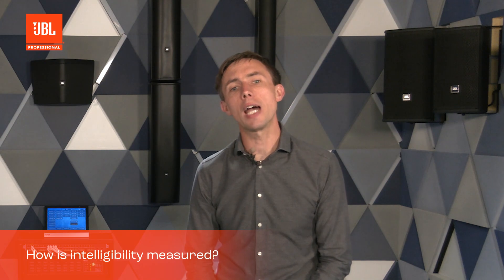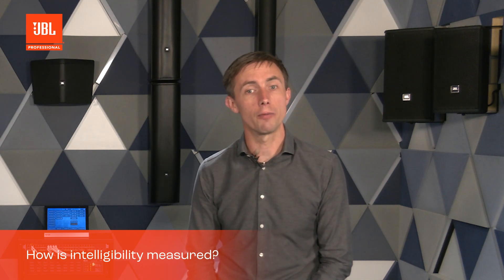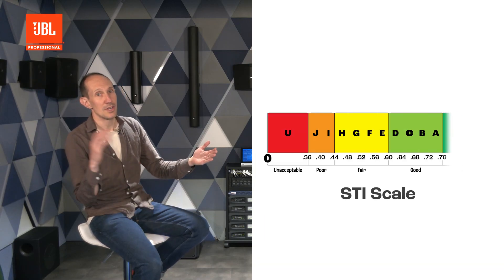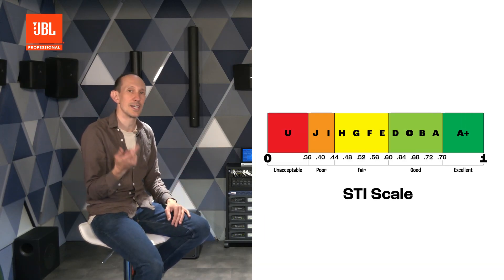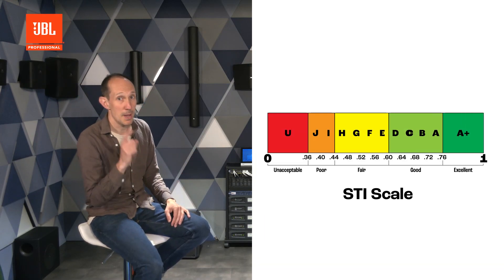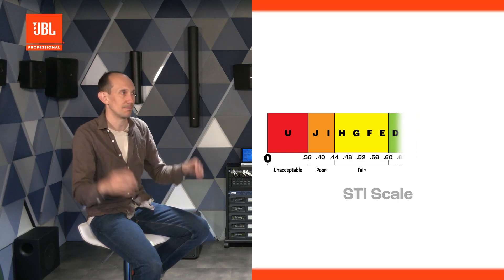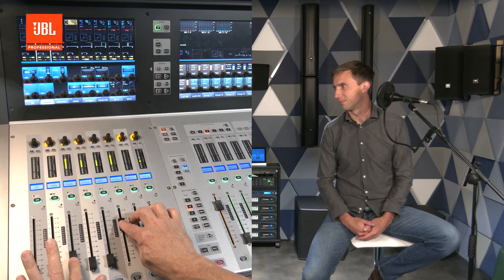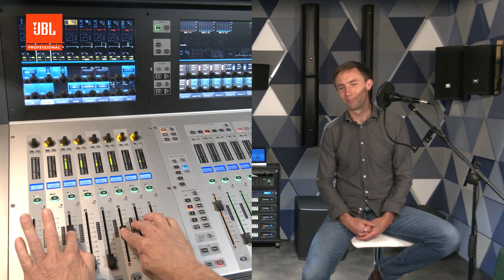JBL Pro Installed Audio Design: Exploring Speech Intelligibility & the Speech Transmission Index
JBL Professional by HARMAN's Justin Hankey and Ben Todd offer a lively discussion on speech intelligibility, the speech transmission index and some of the many challenges that are commonly faced with the acoustic space and the ambience inside it.

JBL Pro's CBT and Intellivox loudspeaker products are an excellent choice for overcoming many of the speech intelligibility challenges in larger performance spaces, houses of worship and transportation facilities. You can learn more about each and get complete details and specifications here: